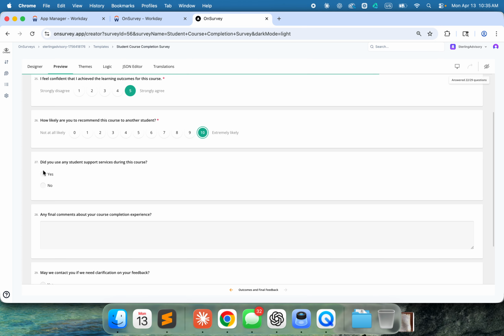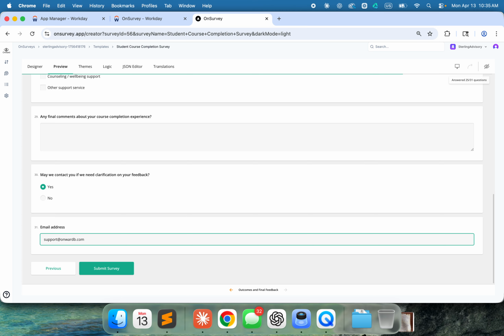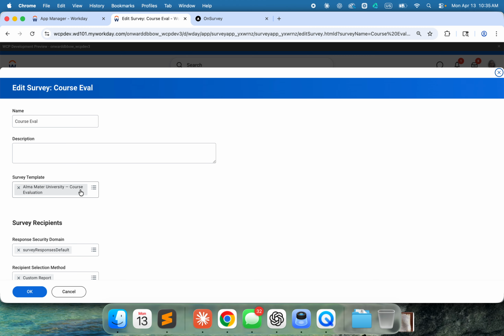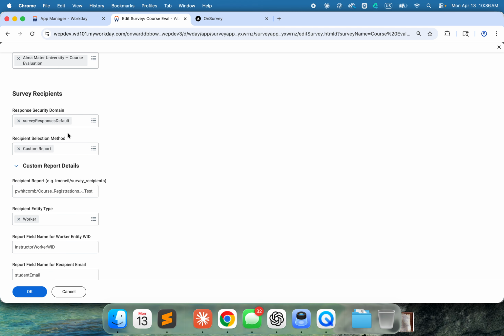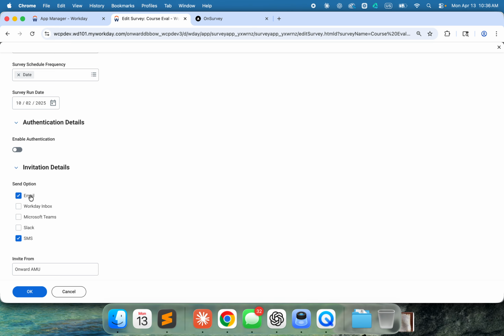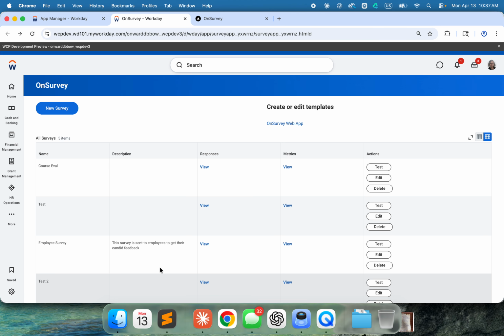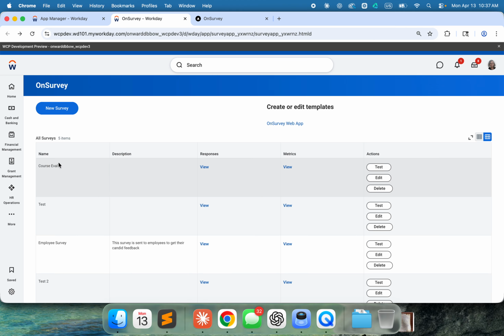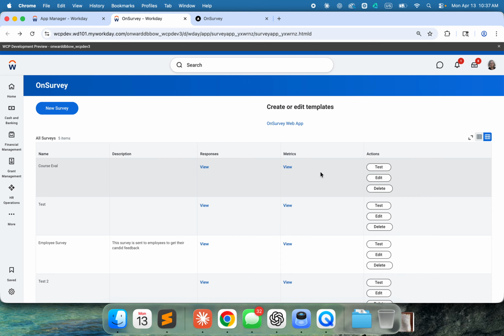Student Course Completion Surveys in Workday Student | OnSurvey End-to-End Demo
See how to build, automate, and analyze a Student Course Completion Survey natively inside Workday Student using OnSurvey.
In this demo, we walk through the full lifecycle from designing the survey to reviewing results  all within Workday.
What's covered:
00:00 — Introduction
00:15 — Designing the survey with the OnSurvey drag-and-drop designer
01:30 — Configuring trigger conditions
02:10 — Multi-channel delivery: Workday inbox, email, Slack, and Teams
03:00 — Monitoring response rates in real time
04:00 — Reviewing results with role-based security

Why it matters: 25% of first-year students leave college every year, and most institutions don't hear about it until it's too late. A native survey inside Workday closes that feedback gap. No external tools, no integration maintenance, no data silos.